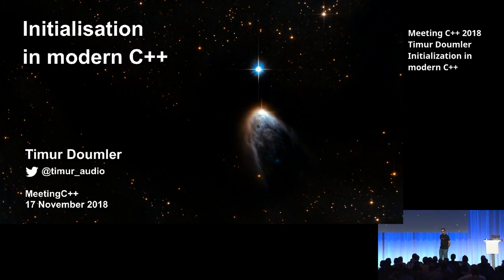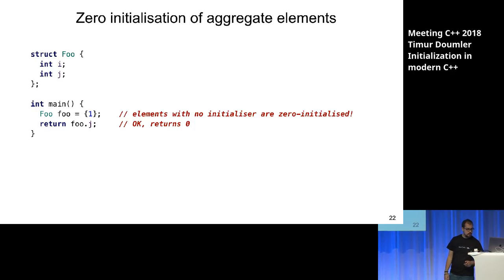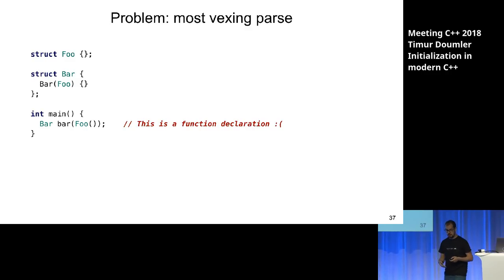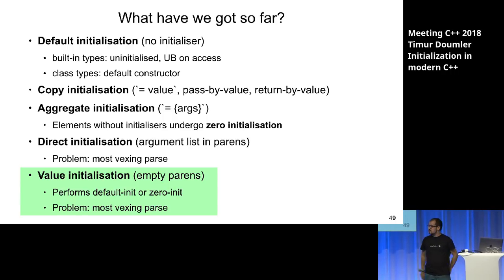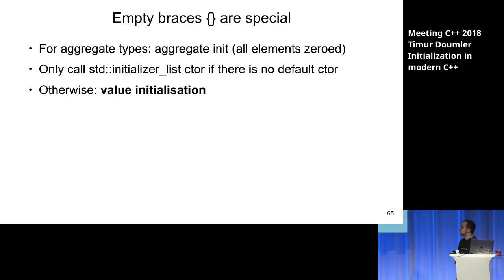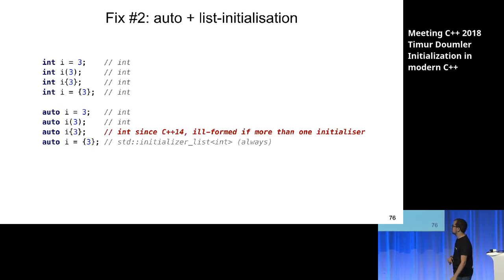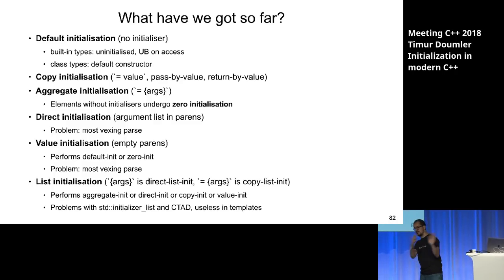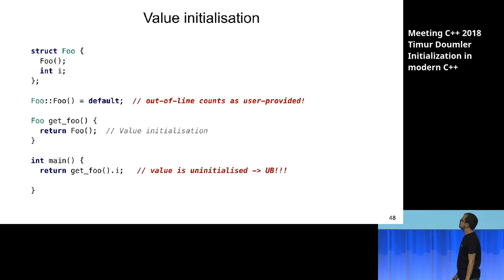Initialization in modern C++ - Timur Doumler - Meeting C++ 2018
Initialization in modern C++
Timur Doumler